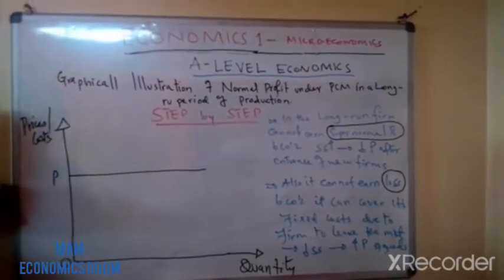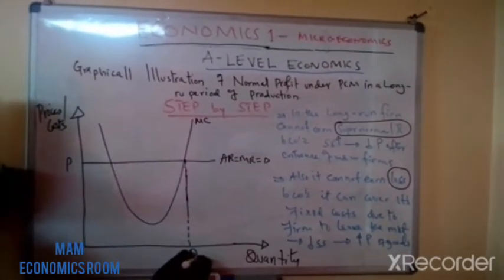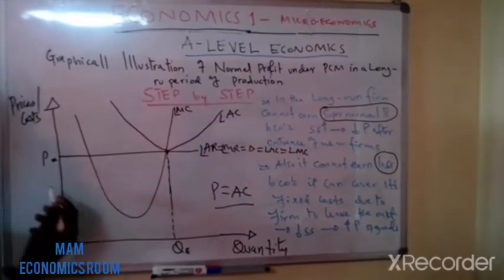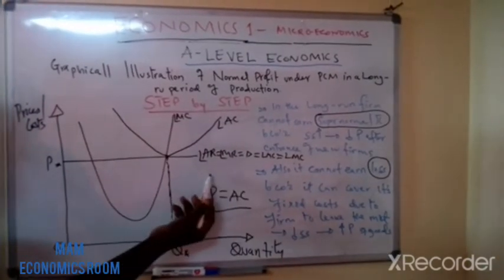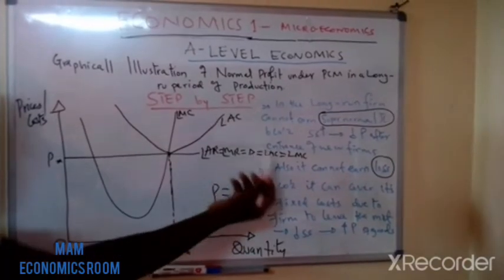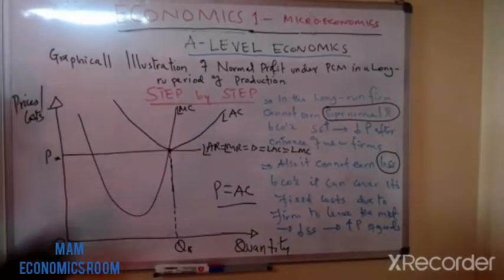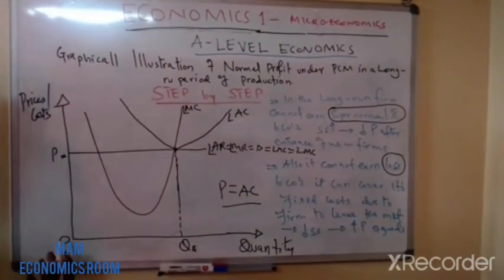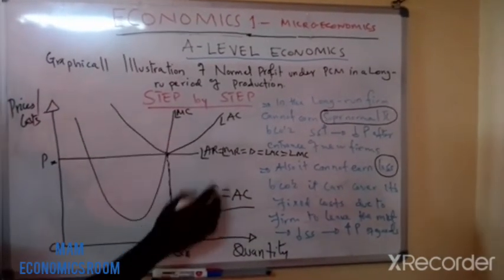NORMAL PROFIT UNDER PCM in LONG RUN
In the long run under PCM a firm earn normal profits due to entrance of many firms in the market which lead to normal profits more is explained on the video.